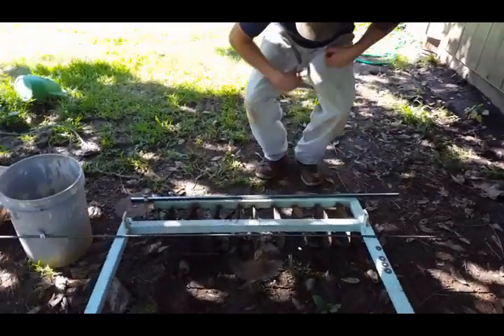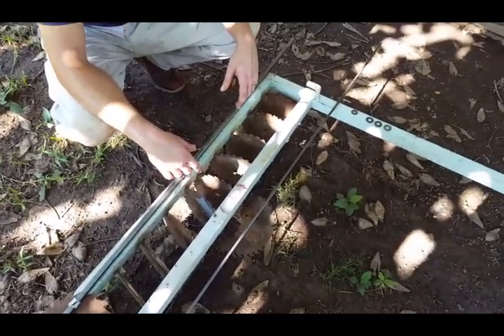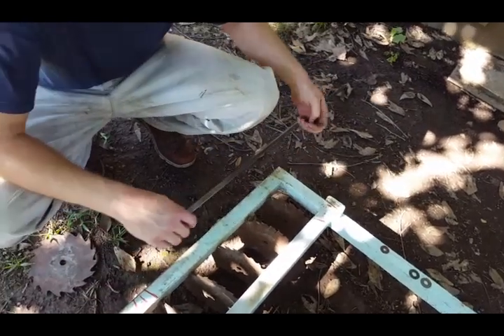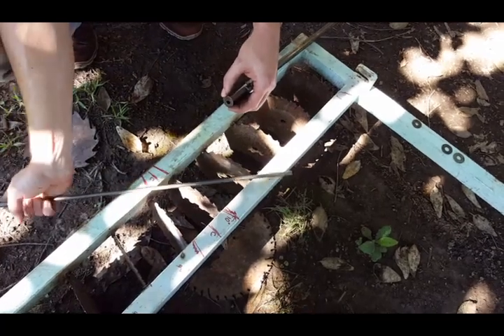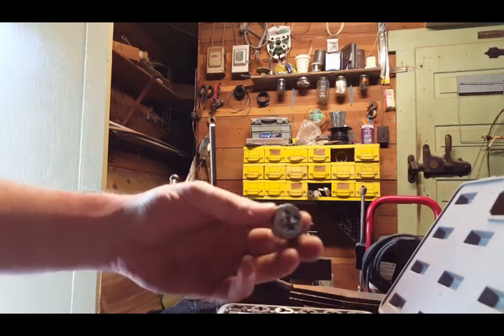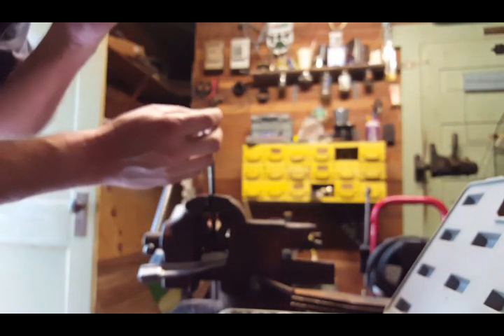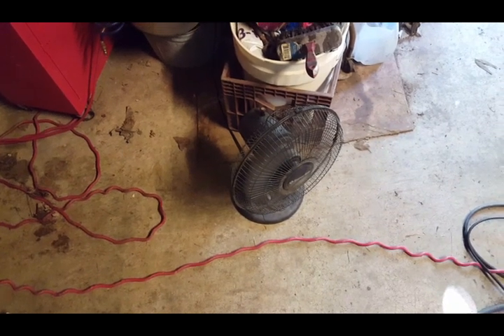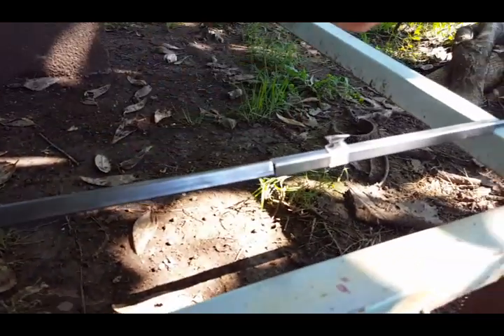Disc Harrow Build pt II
Redesigned, better than ever, it's my homemade disc harrow! You can build your own DIY disc harrow. I'm pretty sure it's a harrow because a plow usually cuts into the earth and lays it over. A harrow breaks up the soil more.

SERVi homestead
Dustin D'Avy